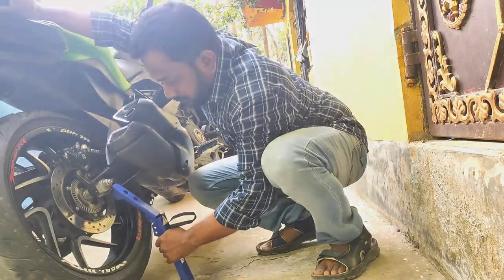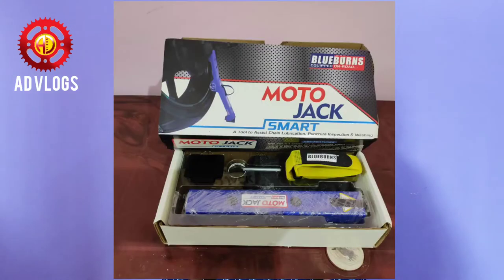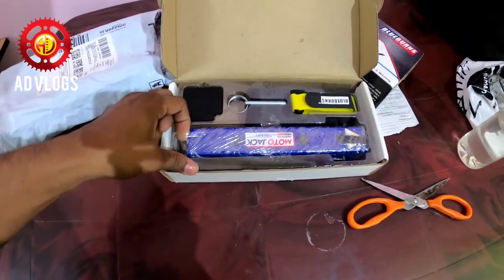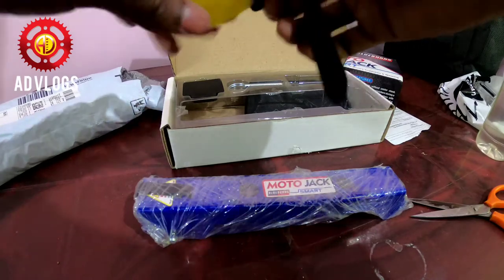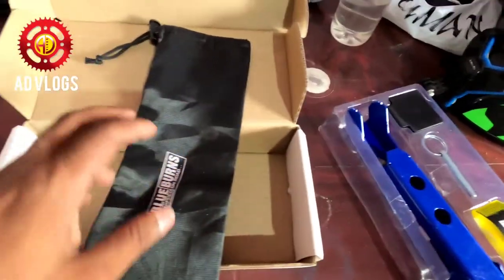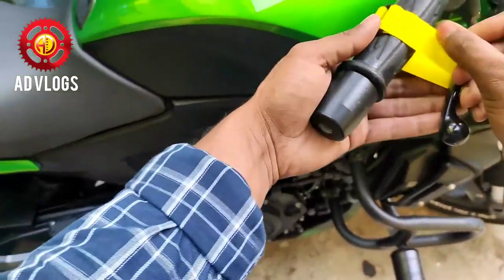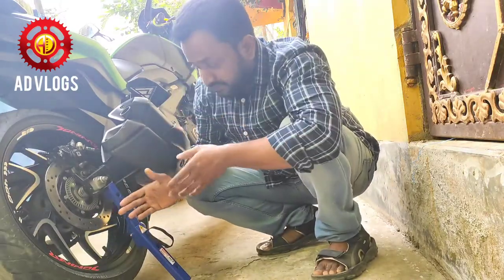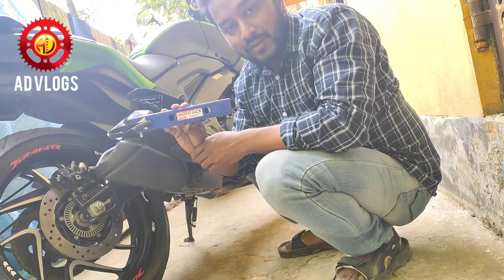MOTO JACK : Solution for chain cleaning, washing. AD VLOGS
Moto Jack is a portable jack for motorcycles without centre stand, enabling the user to lift the rear wheel for maintenance anywhere during travel or at home.

ADVLOGS